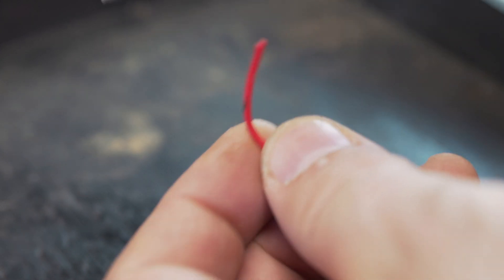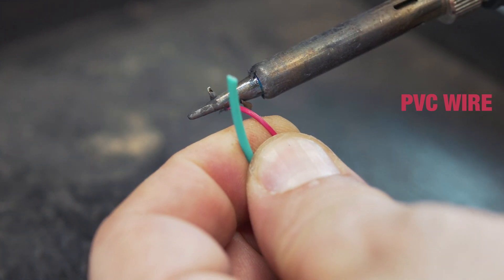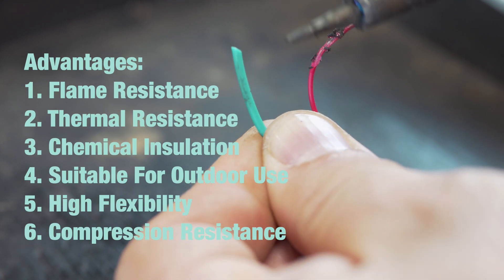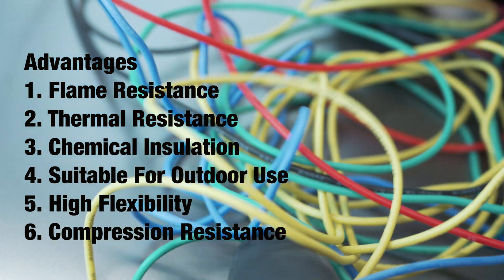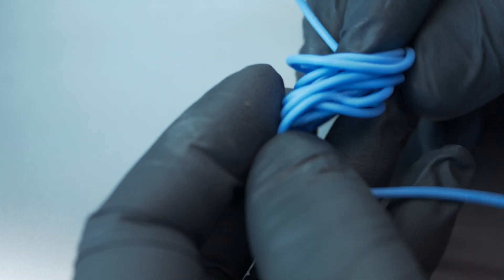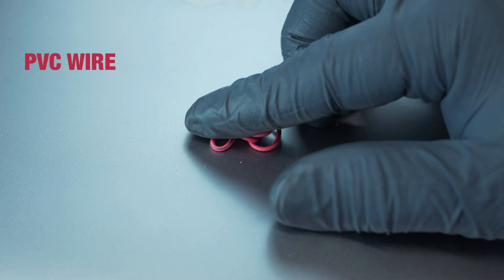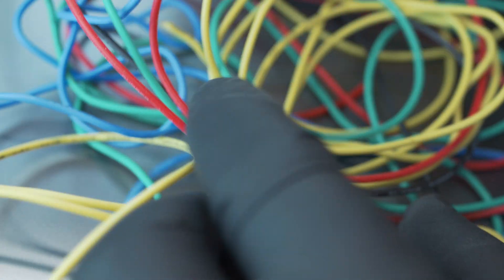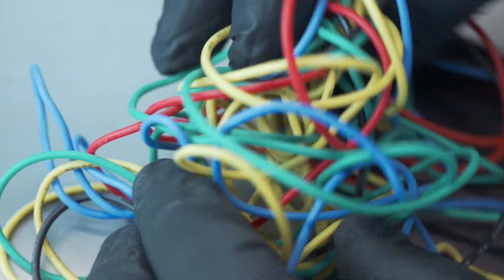Stop using PVC wire. Use Silicone Instead.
I use military spec silicone wire in my guitar builds.
I like 22,  24 and 26 gauge depending on the project.
Here is the mil spec identifier for 24 gauge: M22759/16-24.
You'll have to source your own.

Consumer 22 gauge silicone wire
Consumer 24 gauge silicone wire
Consumer 26 gauge silicone wire

Amazon is not the best place to find mil spec wire but they do carry it:
Mil Spec 24 gauge

Soldering iron
Lead free solder